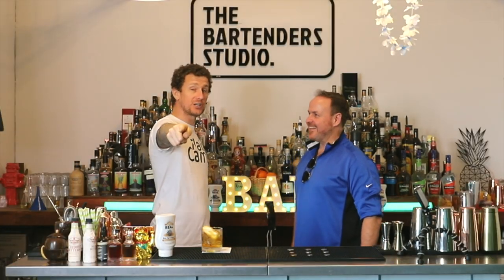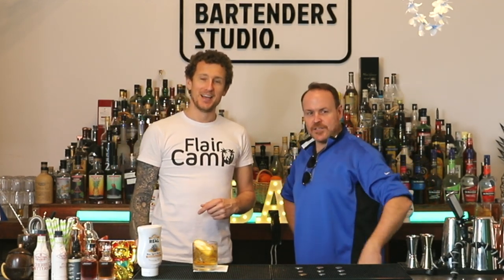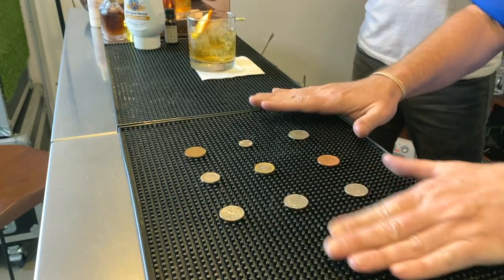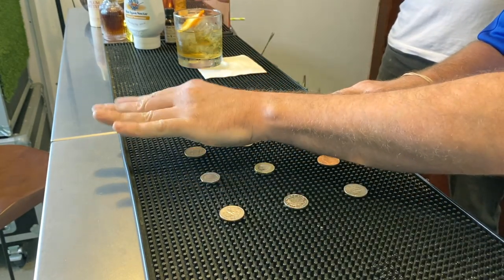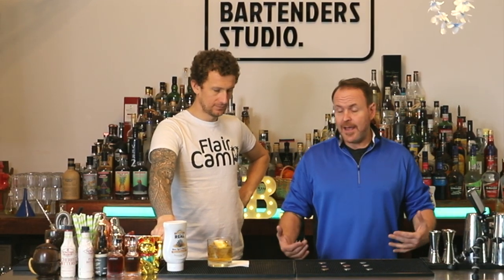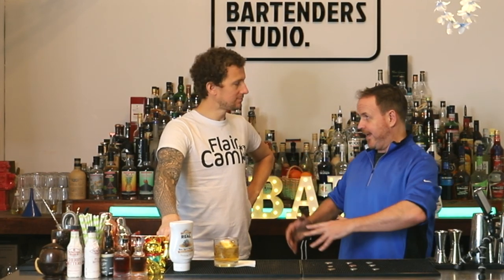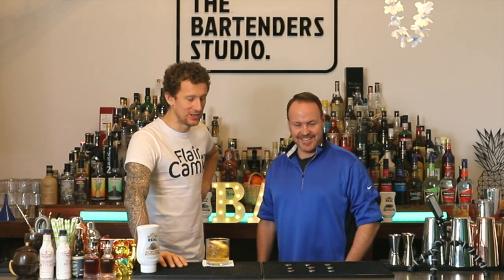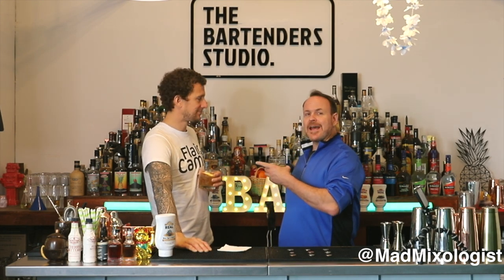Make TIPS with this simple trick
I teamed up with thhe mad mixologist so he could show us this simple trick to make big tips behind your bar.  super simple, super easy.  Enjoy